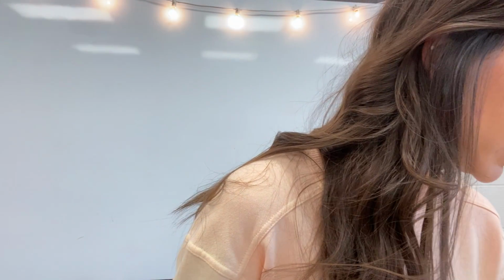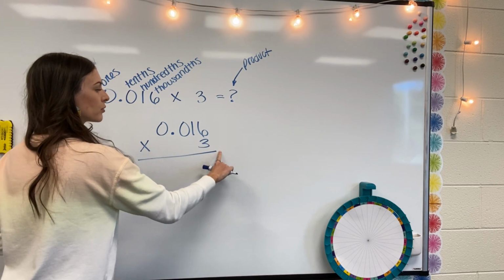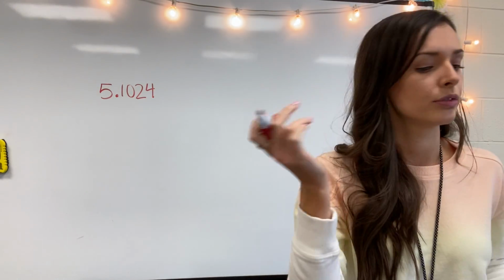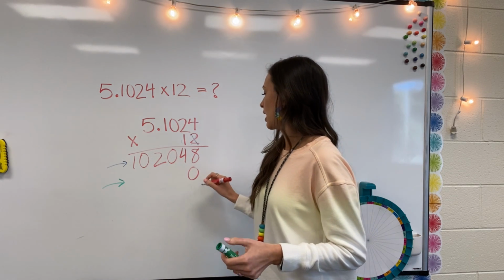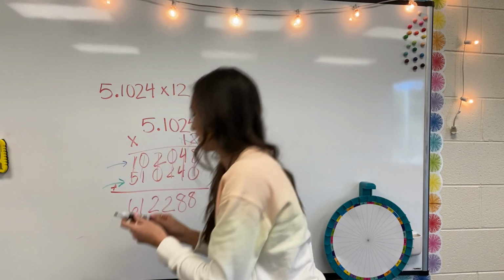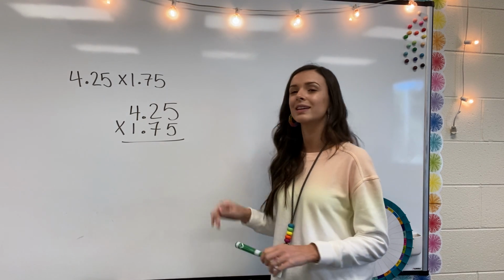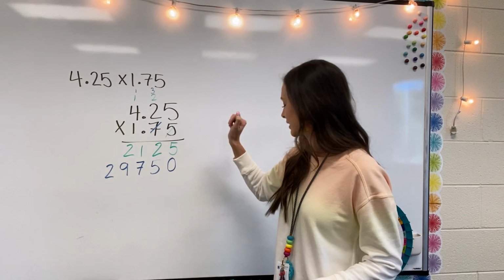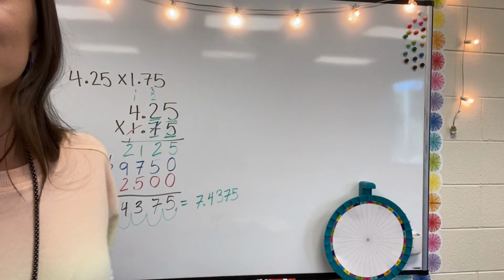Multiply Decimals - Math with Morris